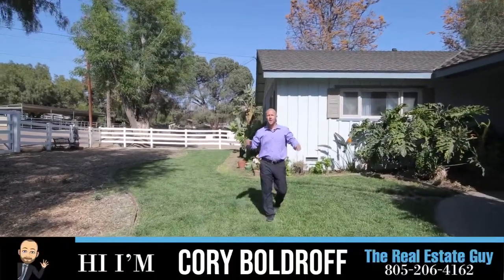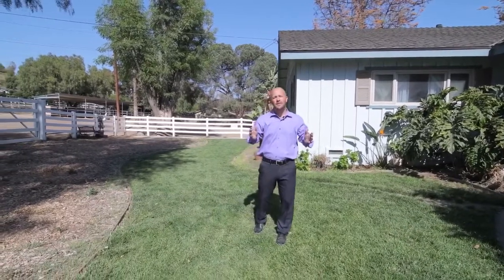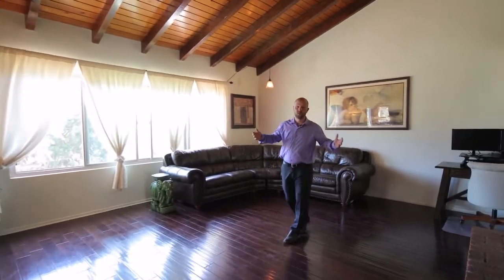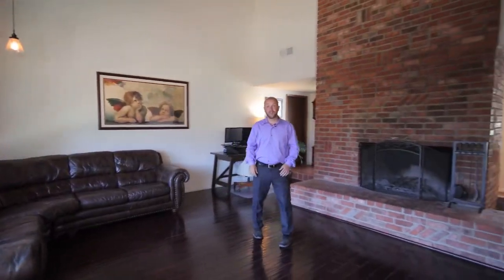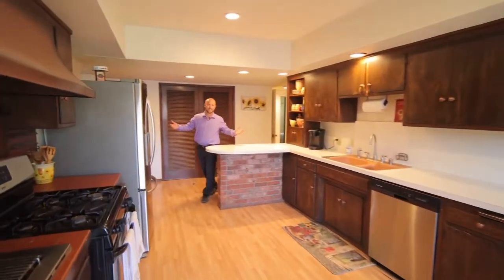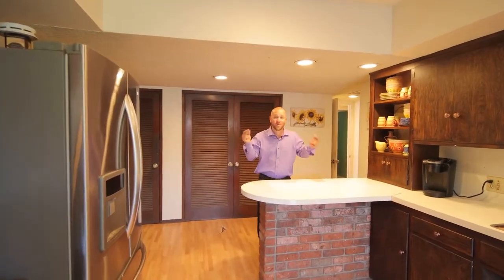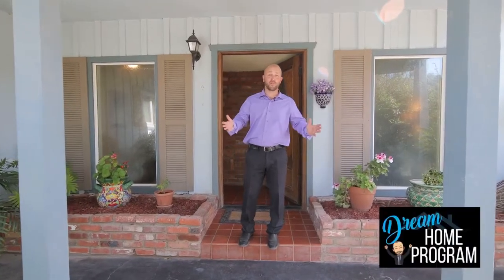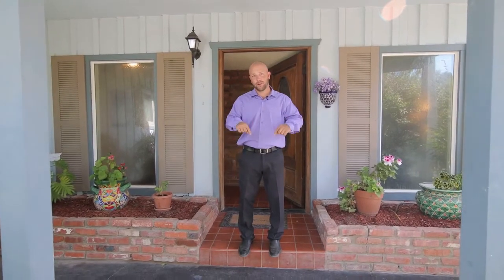May 14, 2021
Join us to see the beautiful home in Santa Rosa at 2474 Barbara. This home is a perfect example of our dream home program! Call me to learn more!